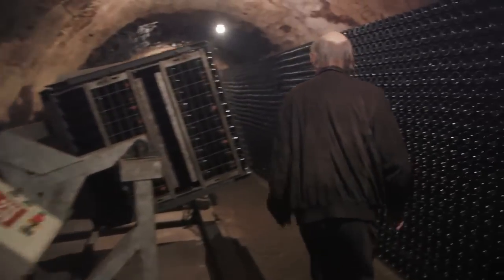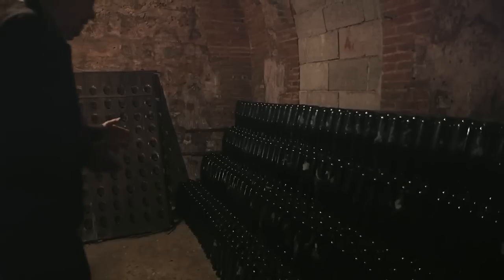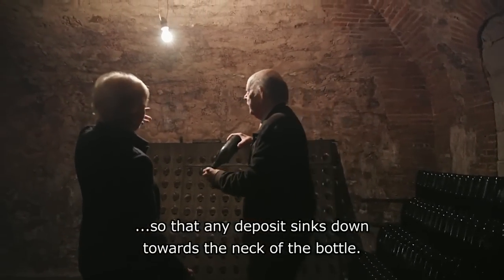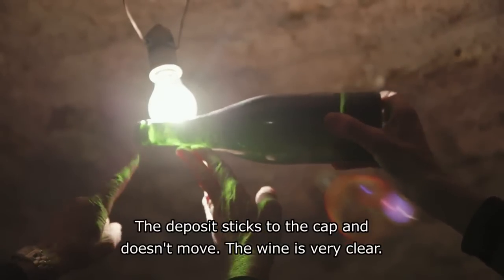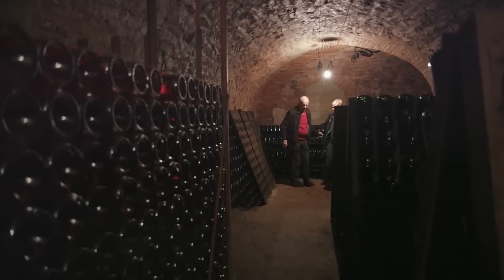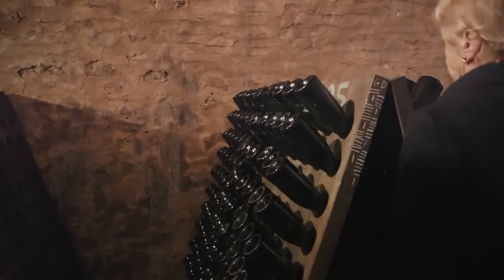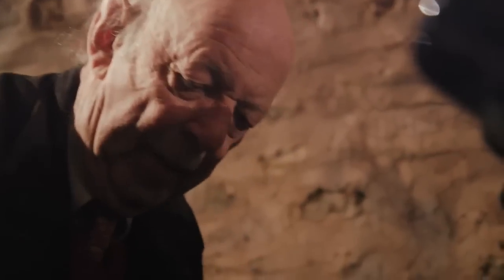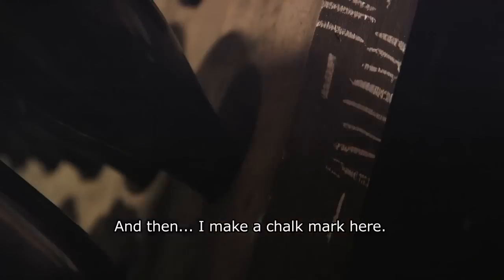A Year in Champagne Movie CLIP - Cellars (2015) - Documentary HD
The exploding cork. Endless tiny bubbles floating up and up in the glass. An indulgence. A celebration. A seduction. A triumph. This is the essence of champagne, isn’t it? With renowned wine importer Martine Saunier as our guide, A YEAR IN CHAMPAGNE provides a rare glimpse behind the scenes into the real champagne through six houses, from small independent makers like Champagne Saint-Chamant, where each and every bottle is still turned by hand in the cellars, to the illustrious houses of Gosset and Bollinger, which have been instrumental in shaping the image of champagne around the world.